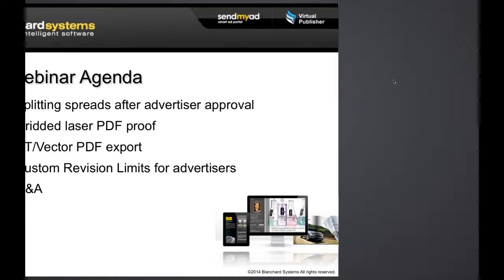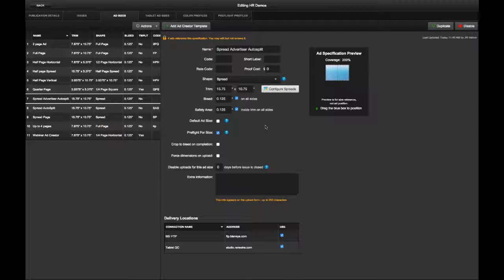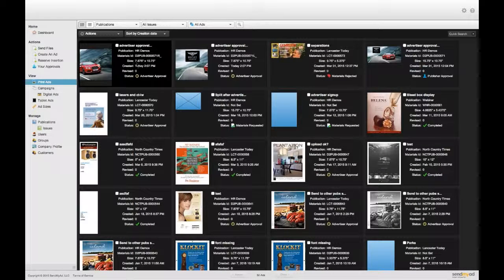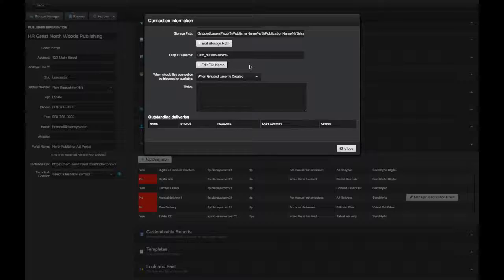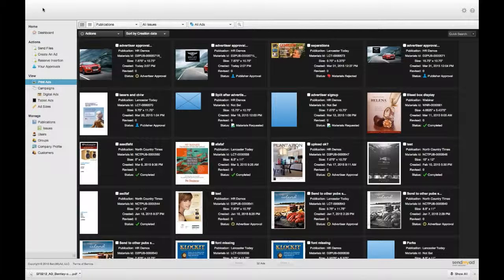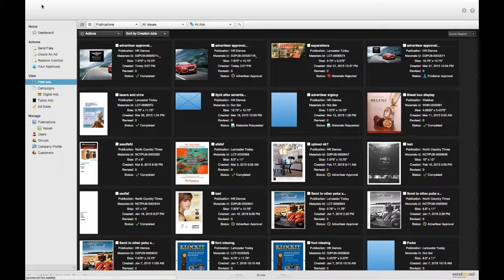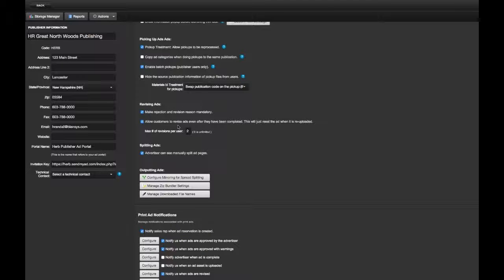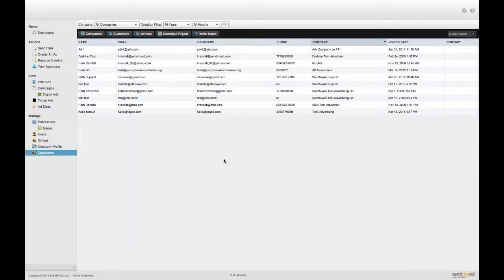SendMyAd Tips & Tricks Webinar — April 2015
Webinar Agenda
• Splitting spreads after advertiser approval
• Gridded laser PDF proof
• CT/Vector PDF export
• Custom Revision Limits for advertisers